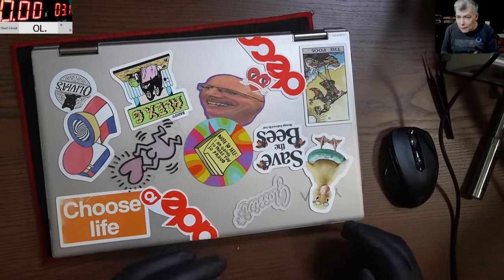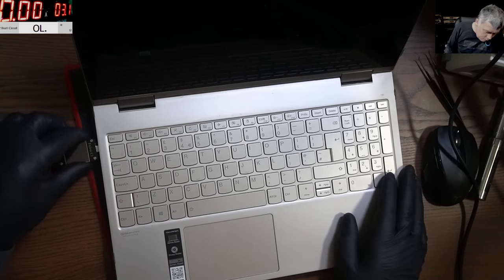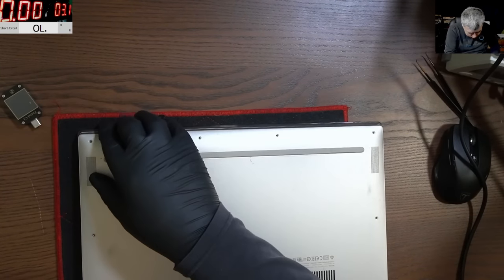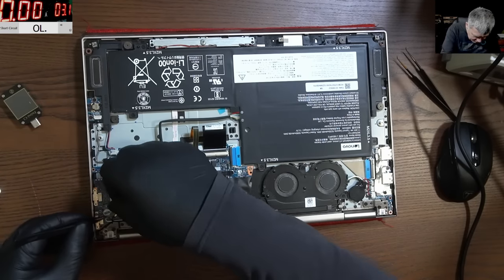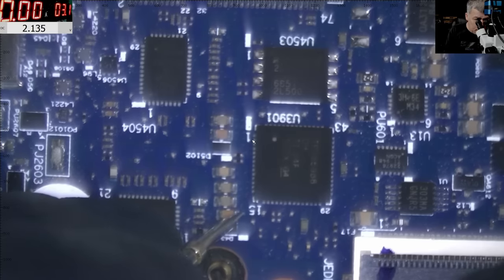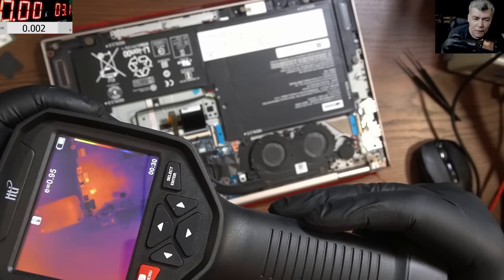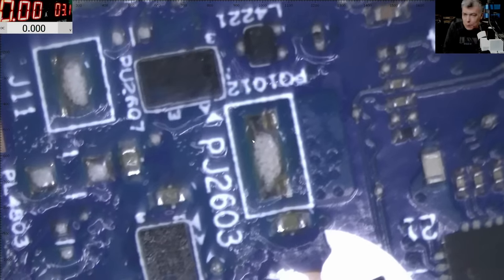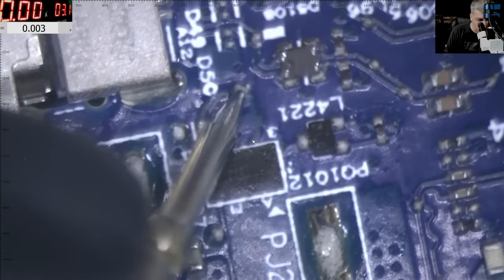Lenovo Yoga C740 motherboard repair - Can we fix one more laptop this year? Happy New Year!